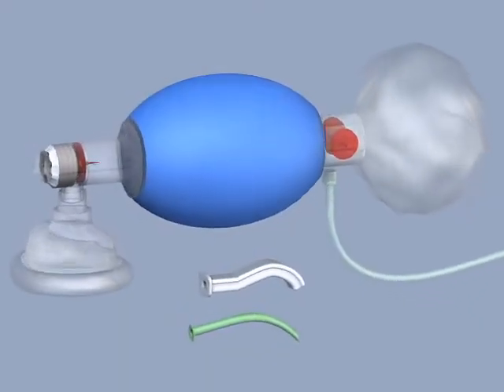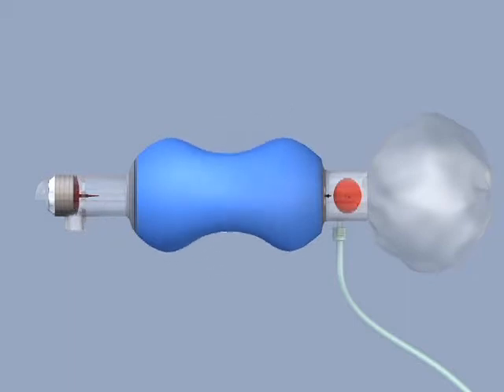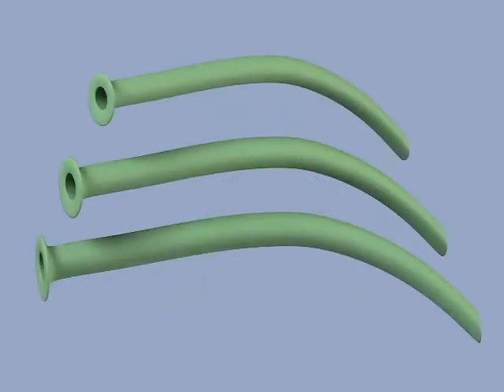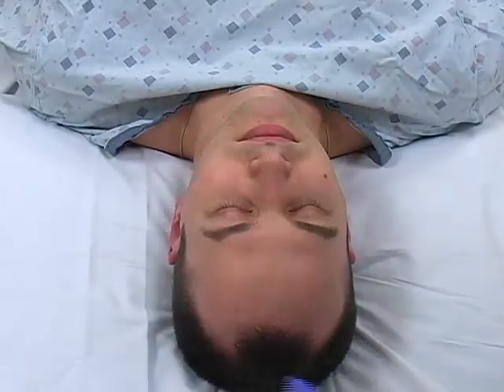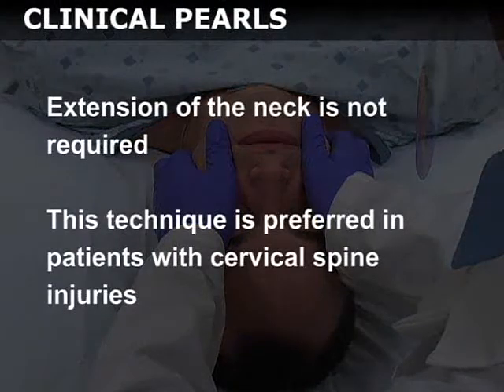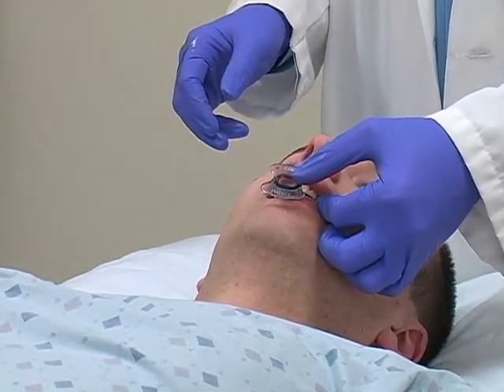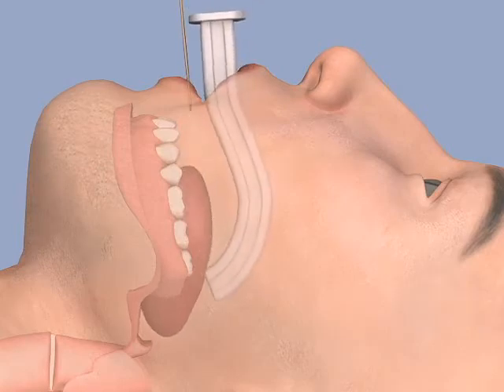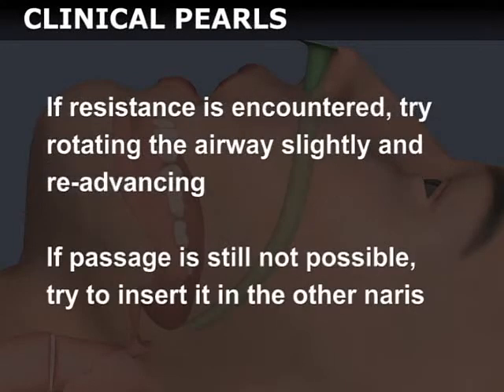Basic Airway Management